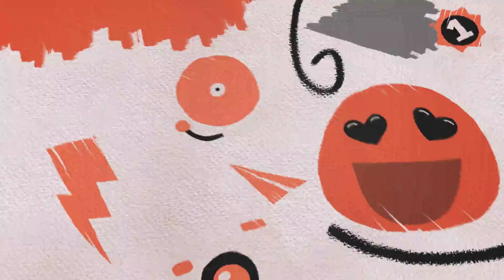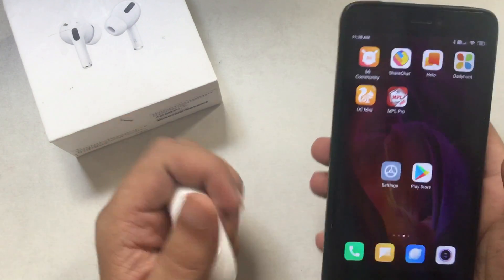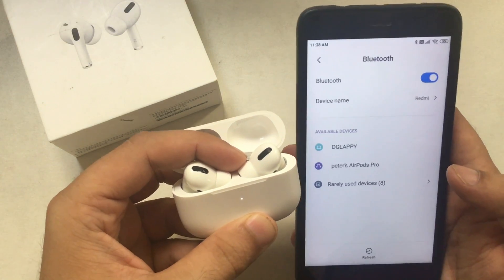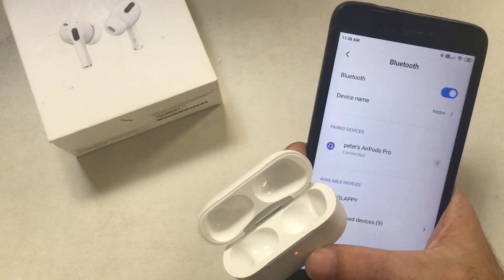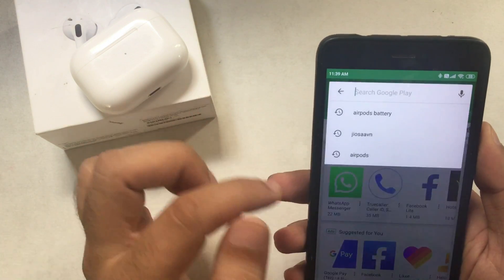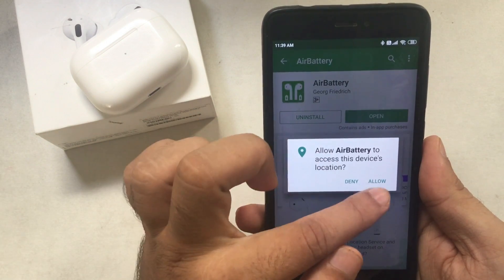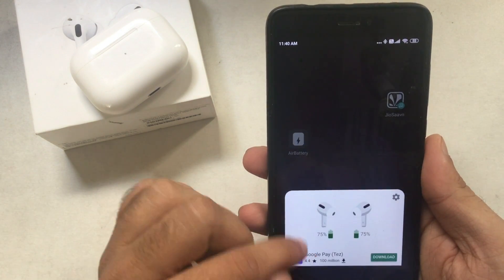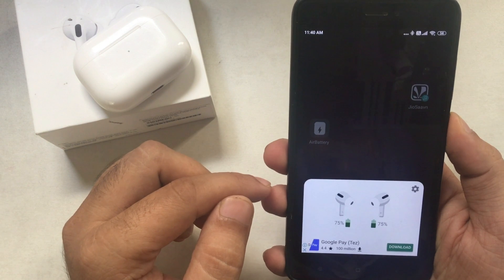Connect AirPods Pro On Android Mobile & Check Battery Percentage Left & Right Airpod & Battery Case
Android 11, Check your AirPods Pro Battery on android mobile. Using this way we can check Airpods Pro Battery on android mobile [OnePlus, Samsung Galaxy, LG, Google Pixel, Nexus, Nokia, Sony, Xiaomi]. Any time we can check Airpods Pro Battery life on Android mobile that paired with android. Also, learn how to pair AirPods Pro with Android mobile and Reset AirPods Pro during pair with Android.

Here's an android mobile in my hand and Original Apple Airpods Pro.

To show battery your Airpods must be connected with your mobile. So Open Settings app on android mobile, Tap on bluetooth and Enable Bluetooth first.

Now Press and Hold on the back button of AirPods Pro after putting both Airpods into the case and Battery cap is in open position.

After a wait a few seconds, Your AirPods Pro will appear in the list of Bluetooth Device tap on it to connect or Pair successfully.

Next is to find more settings about AirPods Pro.

Tap on Arrow icon and Find the important settings that we can change if you wish like Use AirPods Pro for Call or Media.

Now Install Airbattery app that very useful and more accurate than others. Check the video description for more helpful Apps in the future.

Open Play Store on mobile, Search Airbattery to find the exact app.

Tap on the install button.

Once the app is downloaded and installed on Mobile, Tap on the open option and Allow permission to use your location.

See my video screen. Force close all the app and Go to the home screen of your mobile.

Find the Airbattery app, wait for a few seconds and card will show the battery percentage for Left and Right AirPods Pro.

That's it. whenever you want to check again, Just launch the app and check the remaining battery of the left and right airpod.

Once you tap on Airpods Pro name, First Your mail Try to connecting and After that, you will see connected label under the Airpods name. Some android users unable to connect, Hard Reboot your android mobile and Check for android update. I hope you will help with any connecting issues.

Here I am enjoying music just like iPhone, Becuase force control will also work for play, push and Forward the song. Also, we can switch between Noice Cancellation mode, Transparency mode or off. To switch between mode long press and hold on Airpod bottom tail.

XX XX